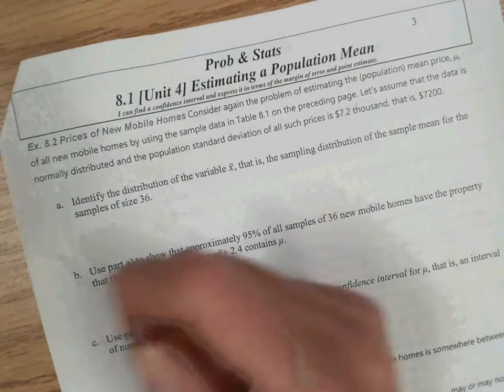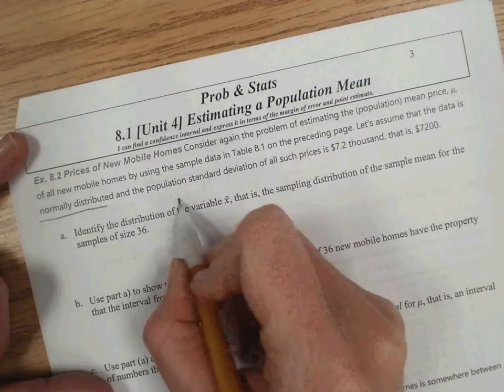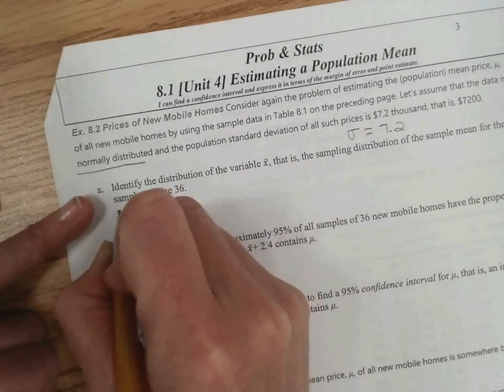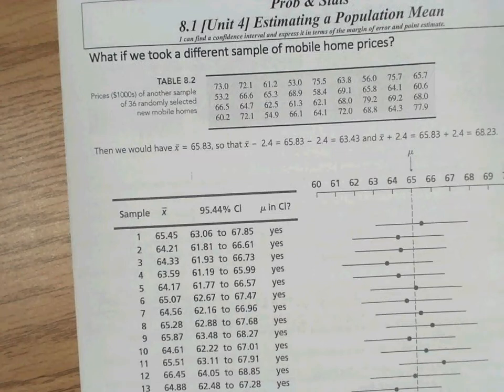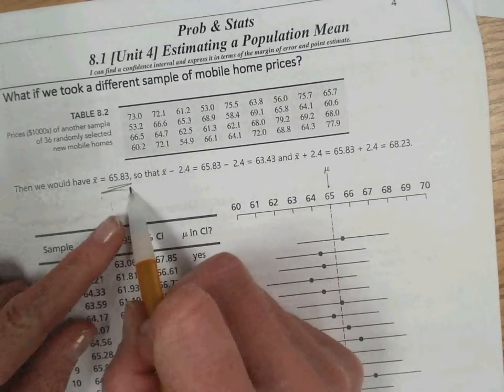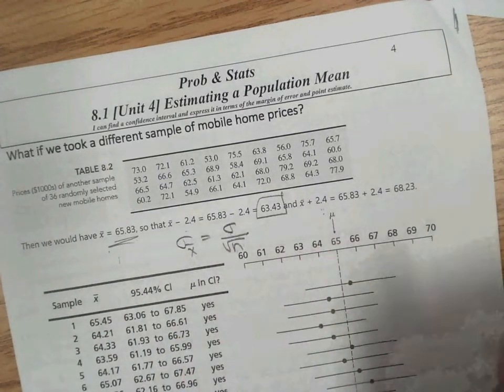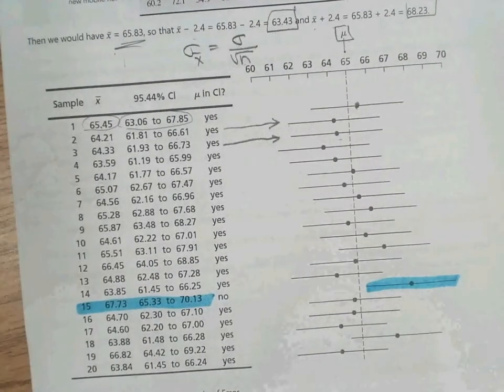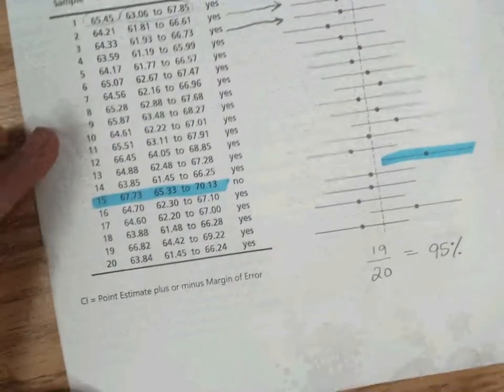8.1 Notes (cont.)